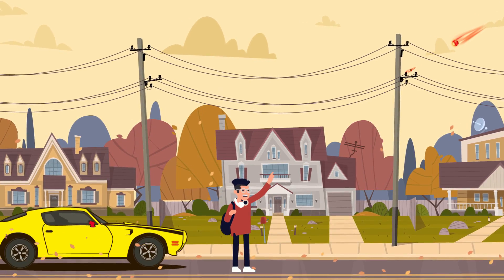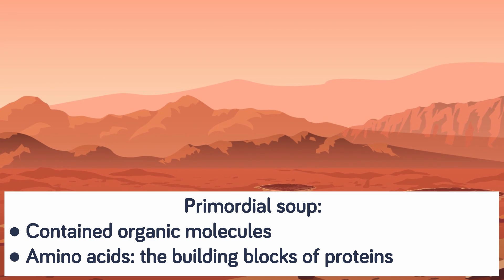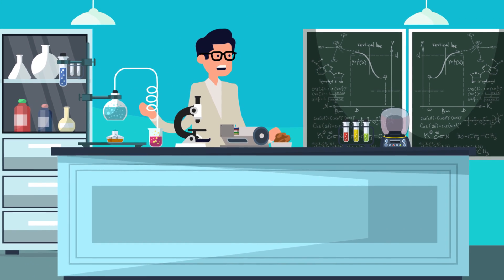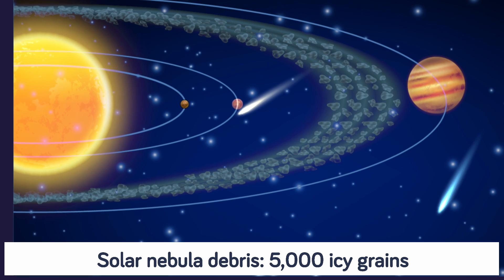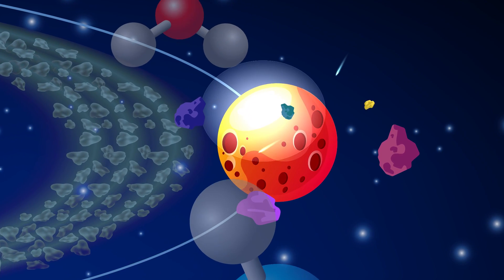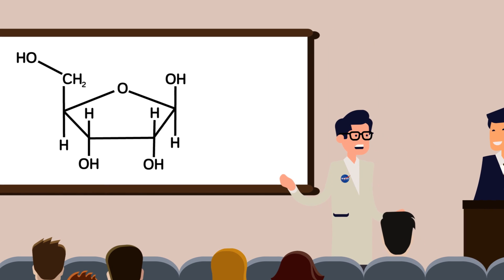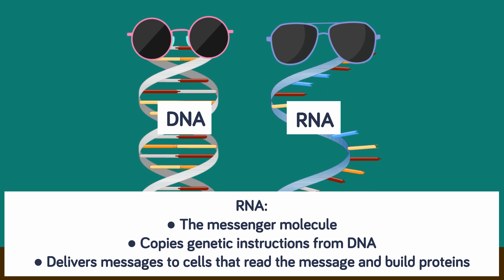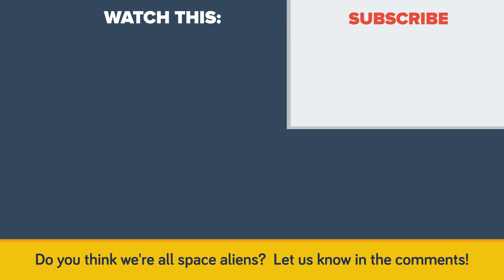Scientists Say DNA's Building Blocks May ACTUALLY Come From Outer Space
Would you believe that you are actually made up of space dust? Scientists may have found a link between our DNA and materials found in outer space. We know this sounds like some alien conspiracy theory, but watch our incredible new video to see how our DNA may actually originate from space. Does that make US the aliens?